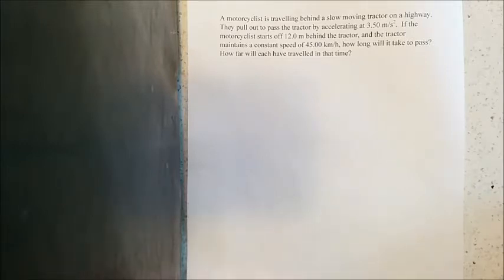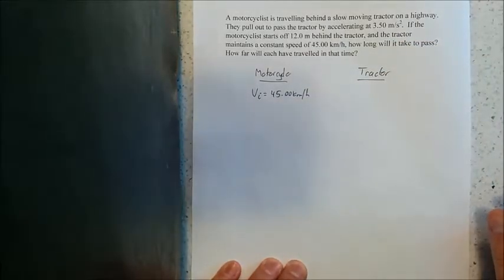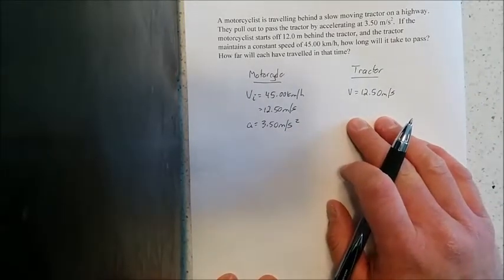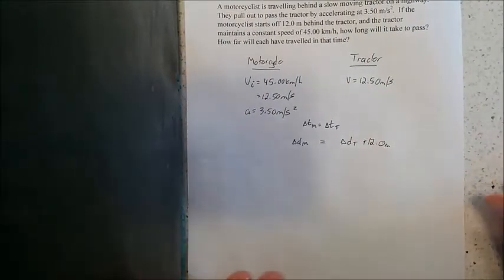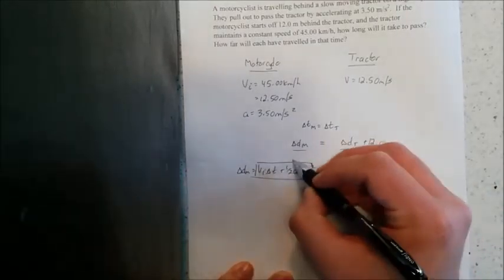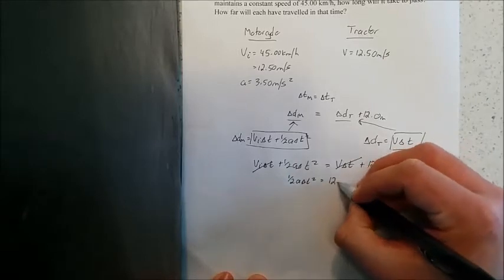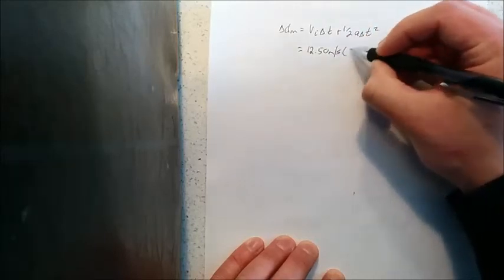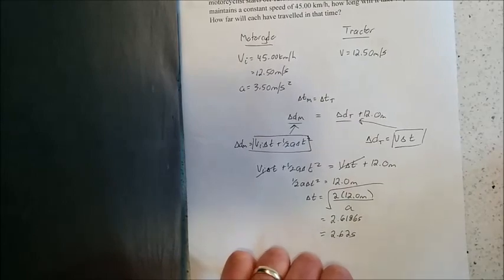Physics Kinematics Problems - Two objects, acceleration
Problem involving an accelerating vehicle catching one that is travelling at a constant speed.